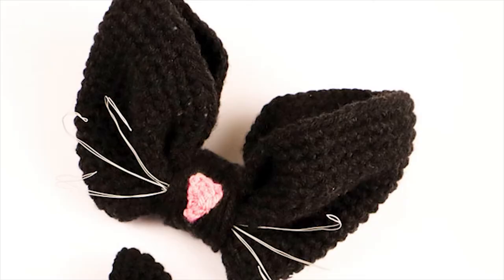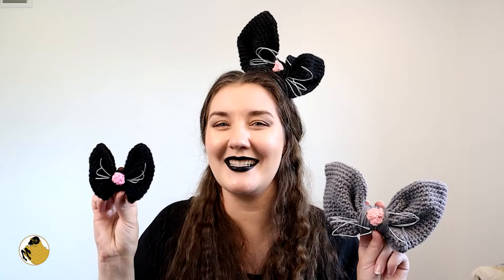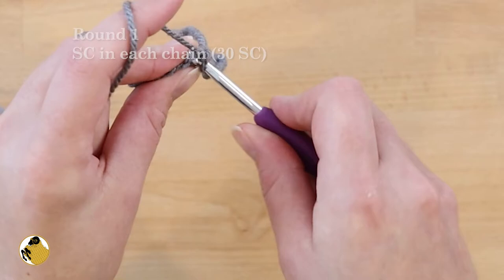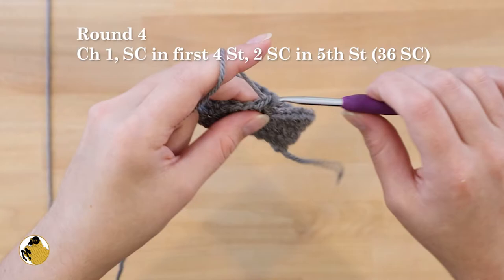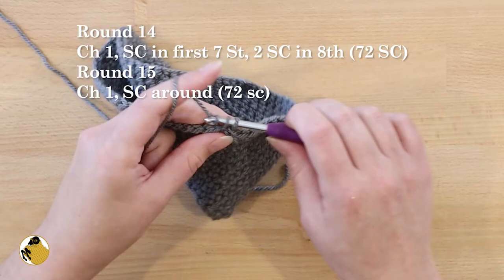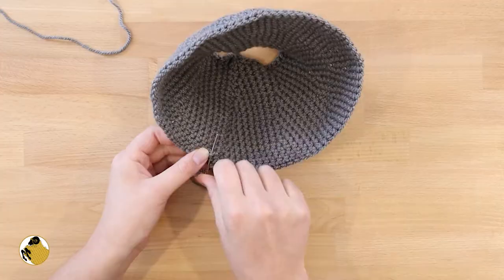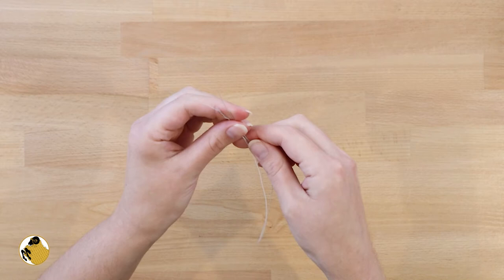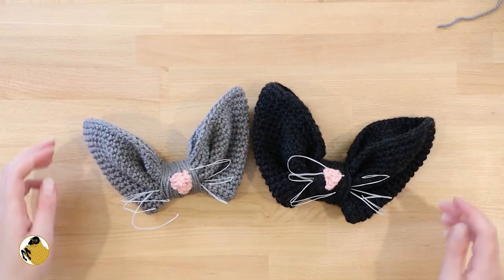Crochet Halloween Costume - Easy Crochet Cat Bow - Crochet Accessories - Crochet Bow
No Halloween costume? No problem! This easy crochet cat bow is a fast Halloween costume if you have a few bobby pins and a black shirt. This crochet cat bow also makes a great gift topper or Halloween decoration, it really has so many possibilities. It's an easy crochet project that works up in a day!

This video shows how to make the large version of the bow, but in case you'd prefer a smaller option, I have the pattern on my blog (link below).
This video is in US crochet terms.
You can find instructions and links to products used on this project on my blog (link below).

You will need:
Black yarn approx: 3 oz
Pink yarn less than 1oz
5mm crochet hook
Darning needle
Black Floral Wire
White Floral Wire
Wire cutters
Needle nosed pliers